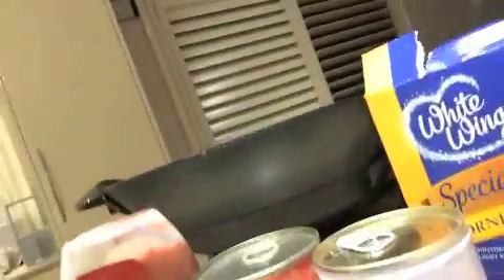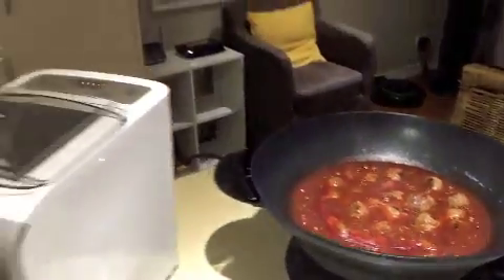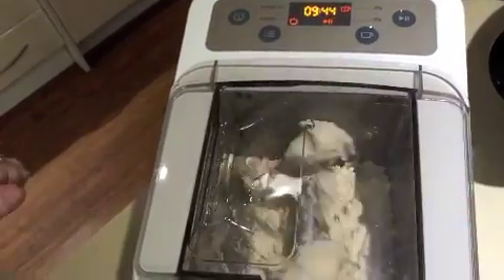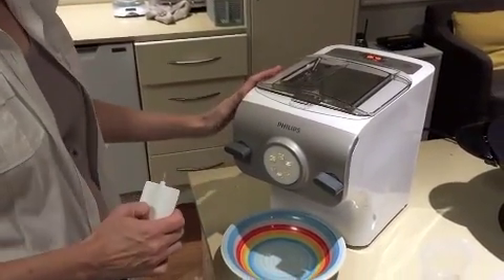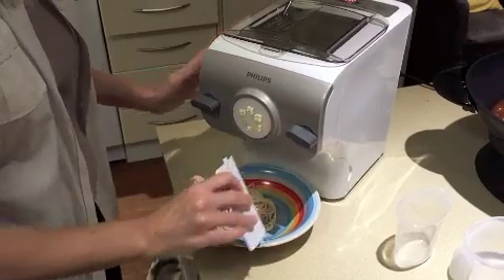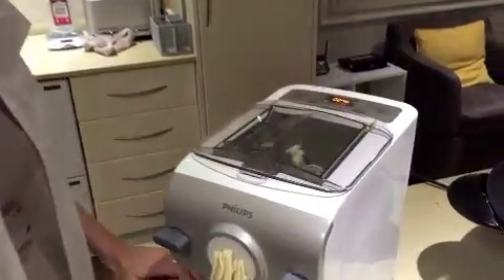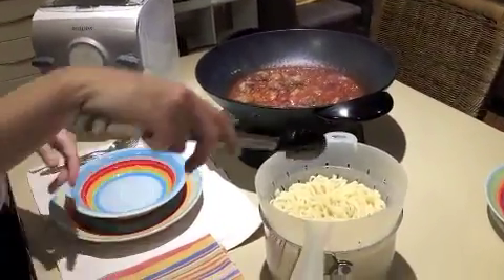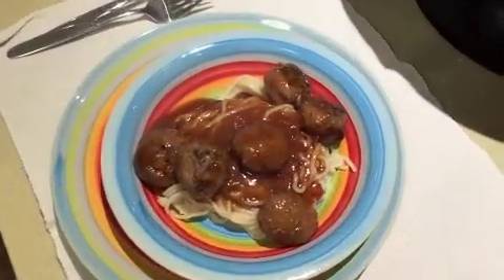Mouths Of Mum video review of Philips Pasta Maker 2015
Mouths of Mums Video review - Watch how to make fresh spaghetti pasta with the Philips Pasta Maker & meatballs.